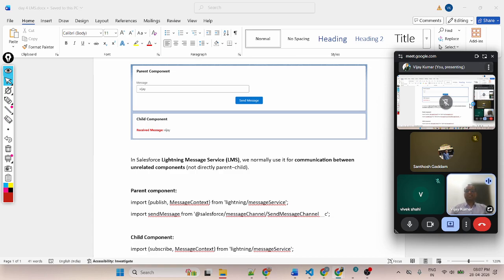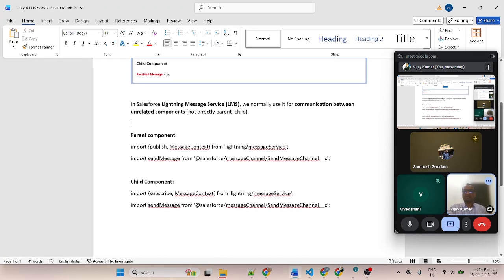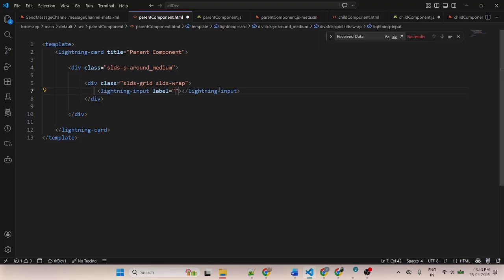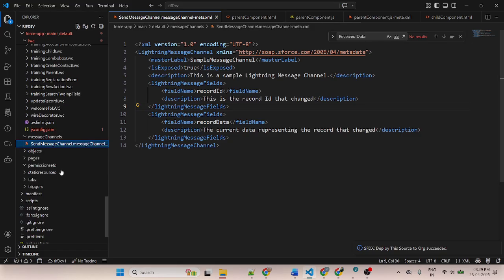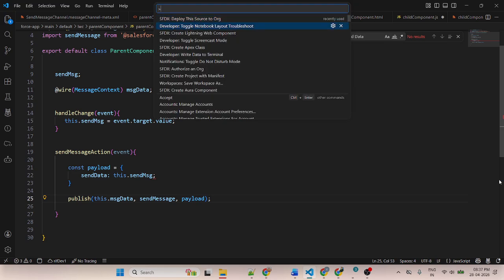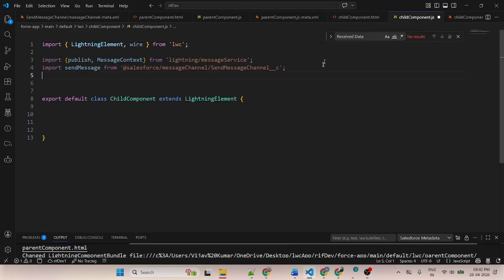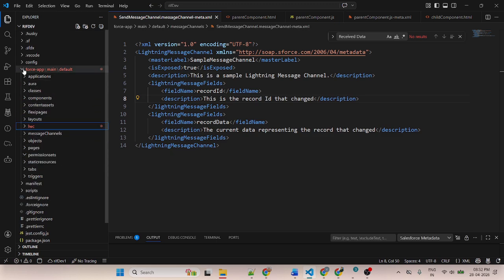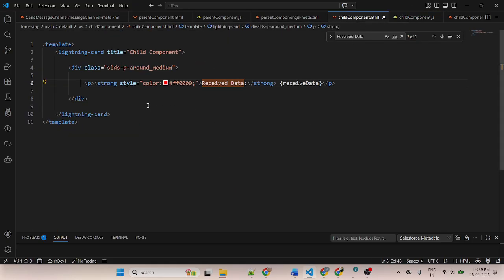Lightning Message Service (LMS) in LWC With Example | Tech W3Web by Vijay Kumar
Day 05- Batch 21 April 2026:  Lightning Message Service (LMS) in LWC With Example | Tech W3Web by Vijay Kumar  | LWC Live Training by Vijay Kumar | Tech W3Web

**Related Topics **

salesforce
salesforce training
salesforce admin
salesforce tutorial
salesforce developer
salesforce experience cloud
salesforce crm
what is salesforce
salesforce career
salesforce lightning
salesforce demo
salesforce consulting